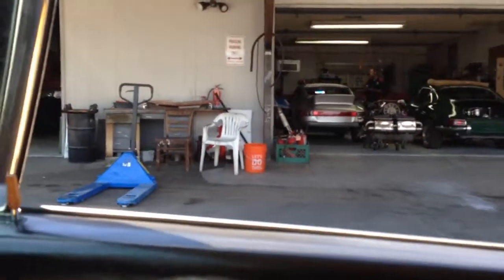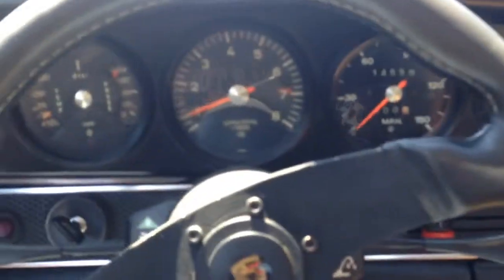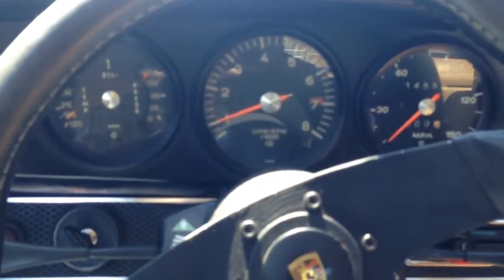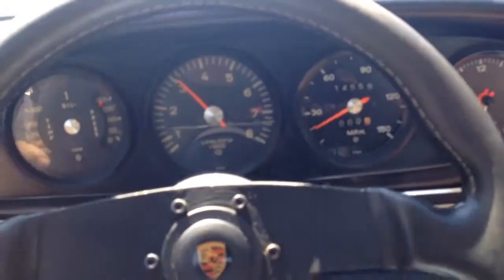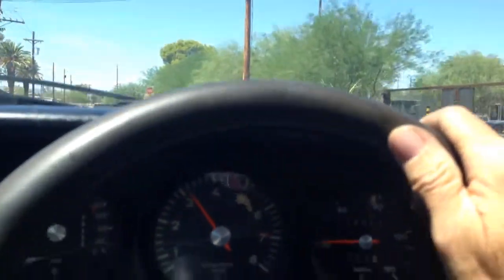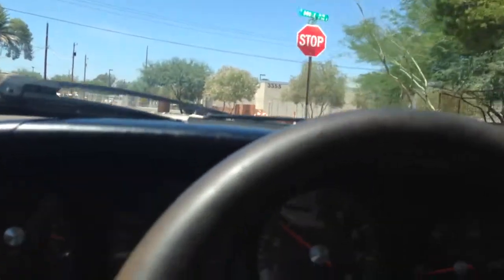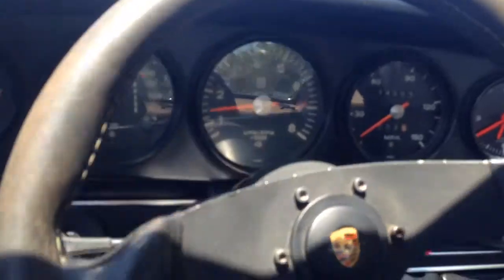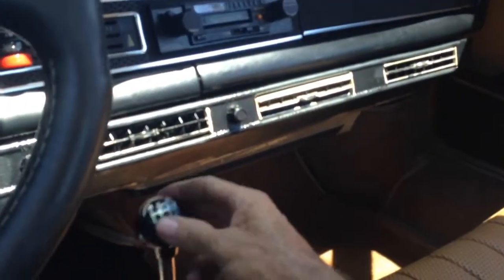First test drive 1971 911E